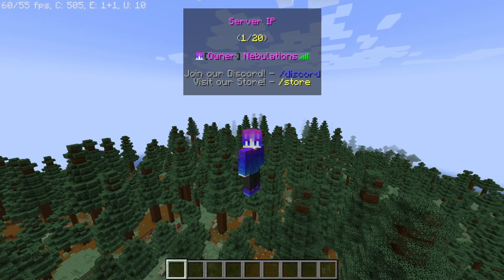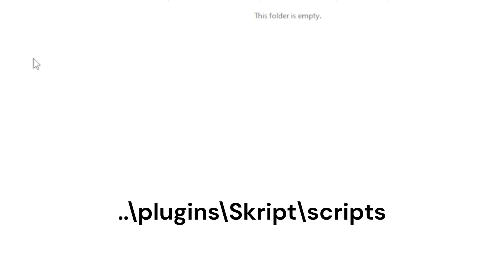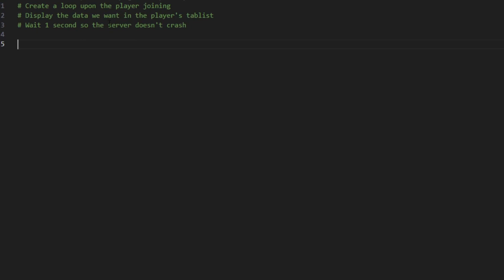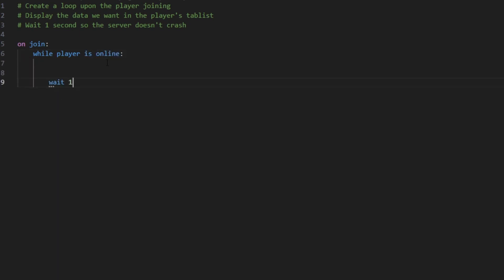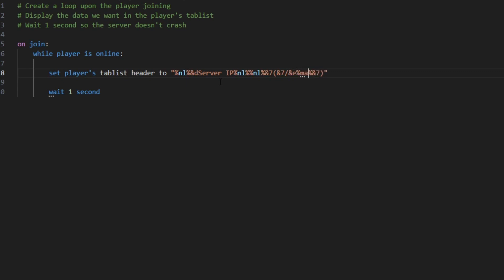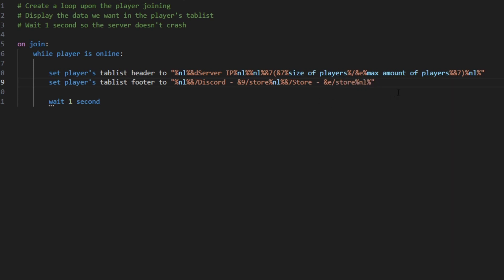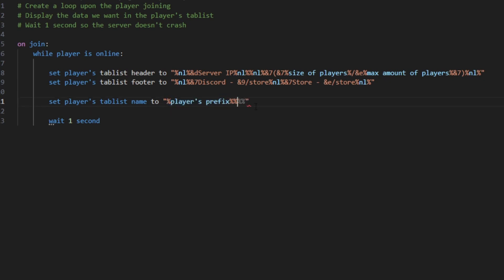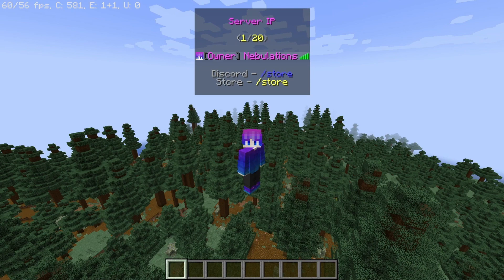[SKRIPT TUTORIAL] How to make a Tablist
Create your own unique tablist with this!